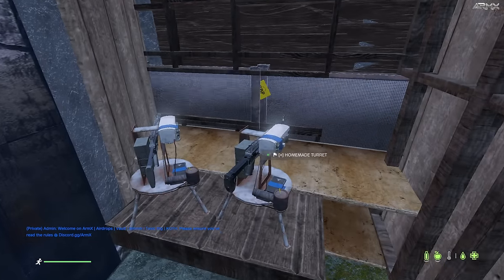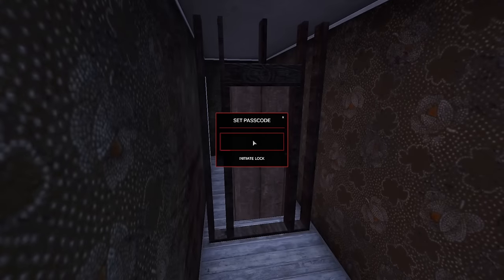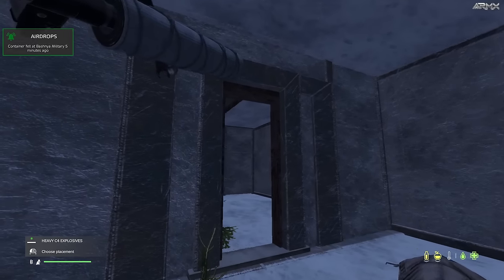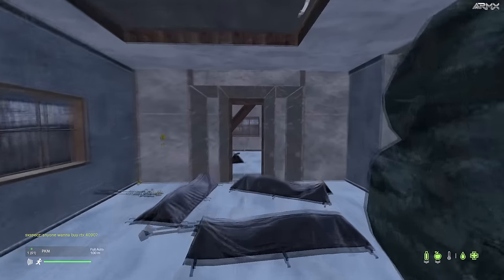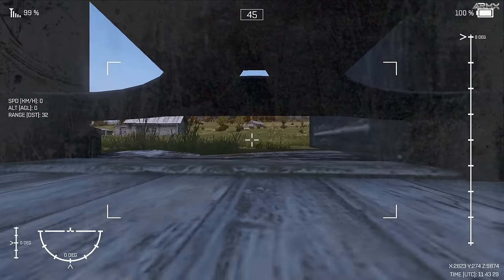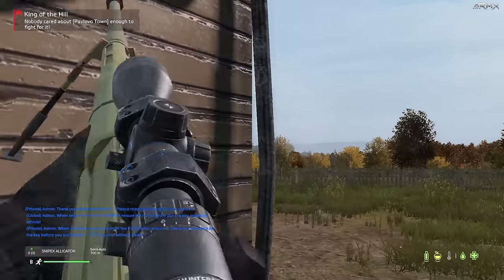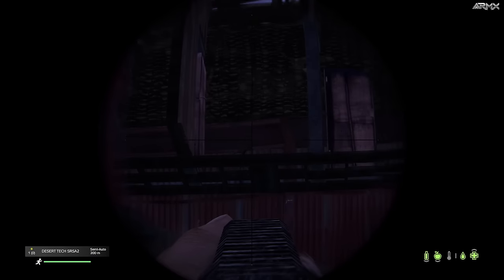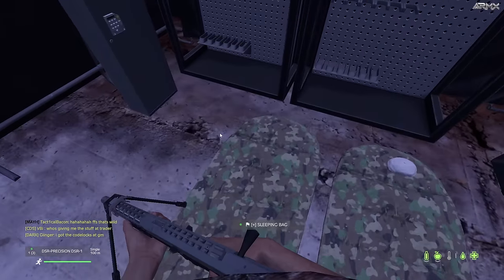Raiding a Tryhard Clans Base with the New DR0NES! - DayZ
'Raiding a Tryhard Clans Base with the New DRONES! - DayZ'

Please note this is a re-upload because of a previous age restriction and monetization restriction. We thank you for your support.. If you want to support me extra, please rewatch the video :)

Intro 0:00
Story 0:47